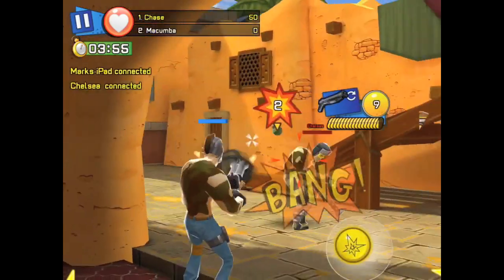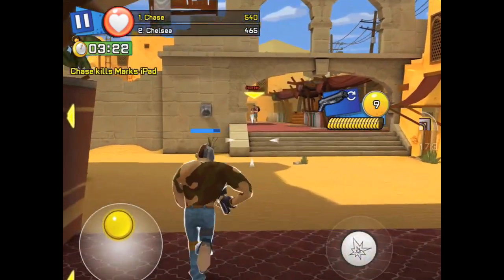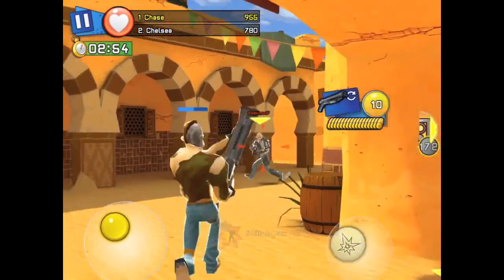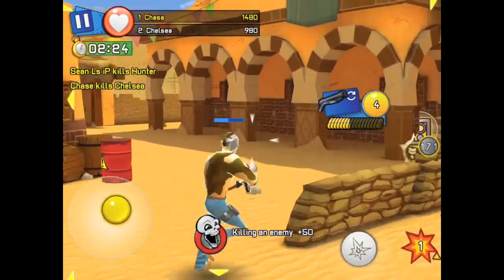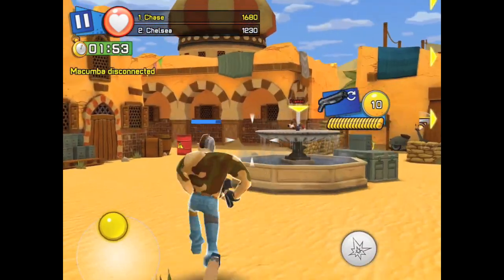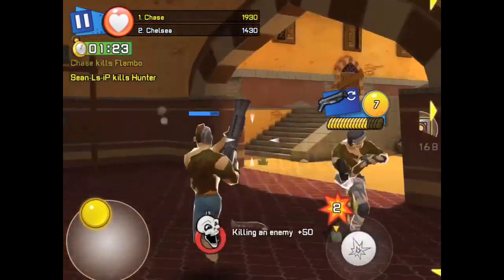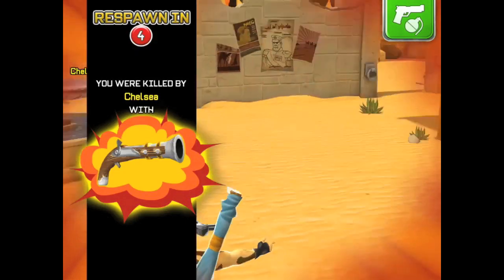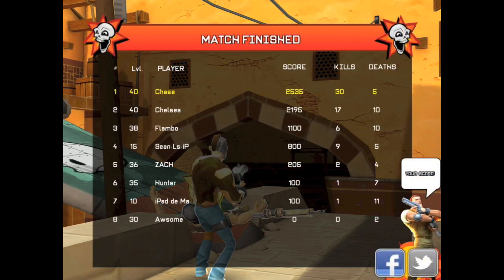Respawnables Double Barrel Shotgun Review!!!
Respawnables Double Barrel Shotgun Review. Shotgun Tips. Double Barrel Shotgun is a new weapon addition from the Respawnables update a few days ago. Great weapon with a lot of power. Decent range and huge clip. You will move a lot slower so you will want to add agility.